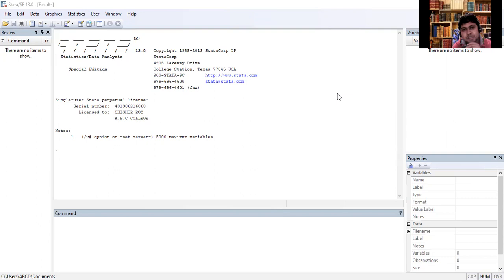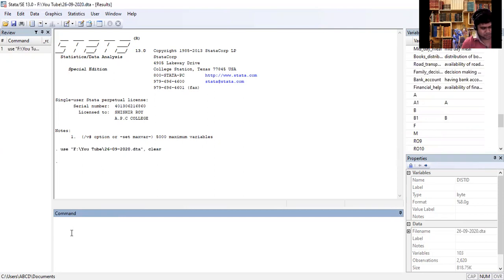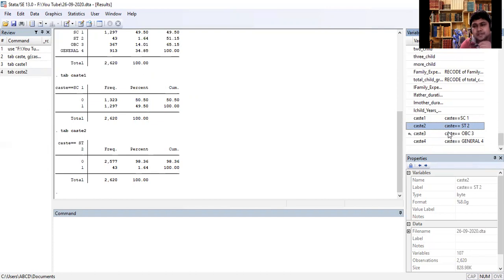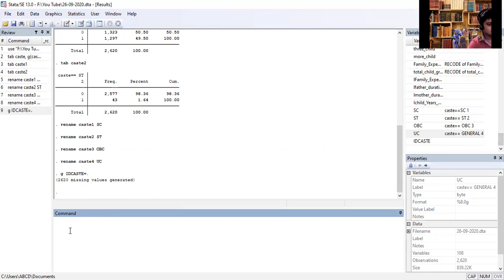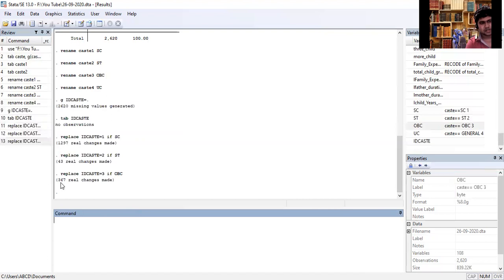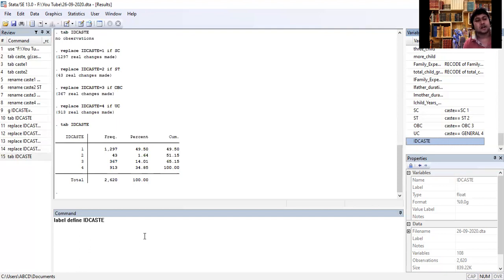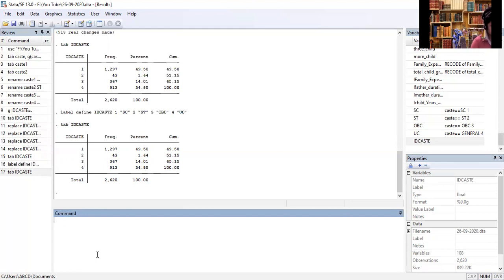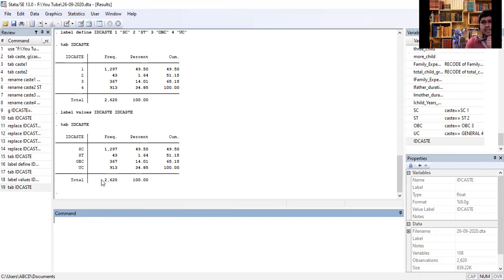Stata: How to create Group Variable in Stata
# Group Variable